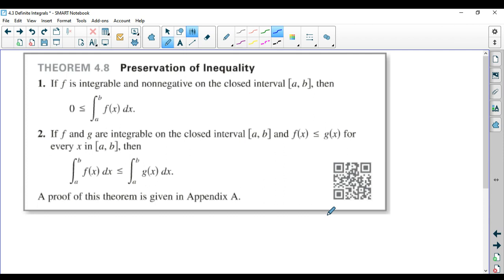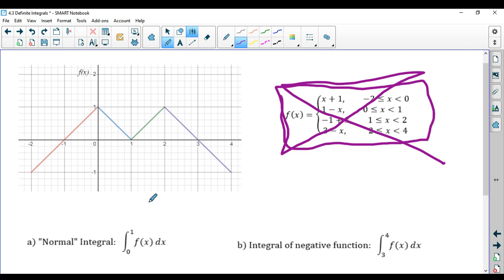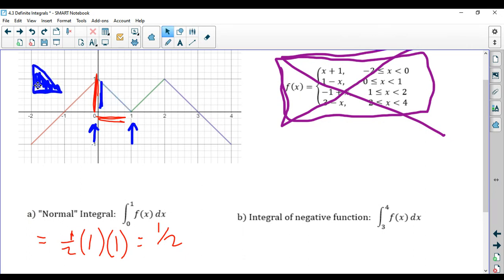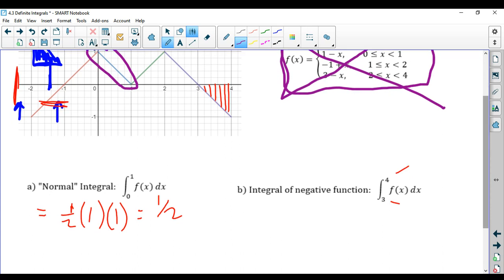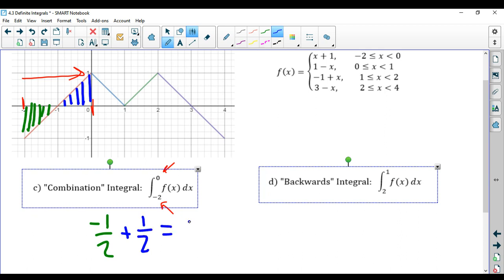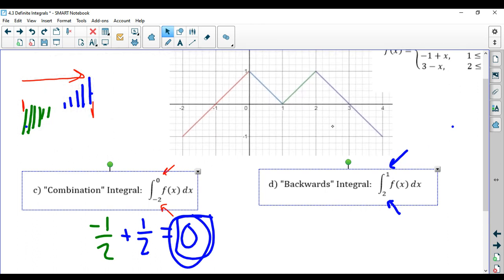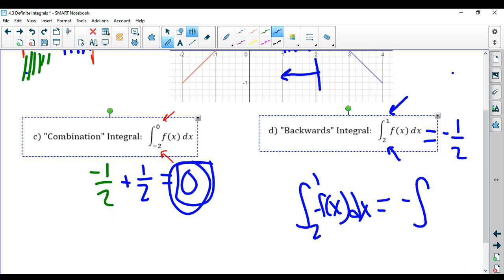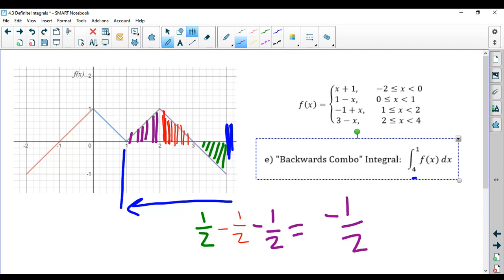Calculating a Definite Integral with a Graph